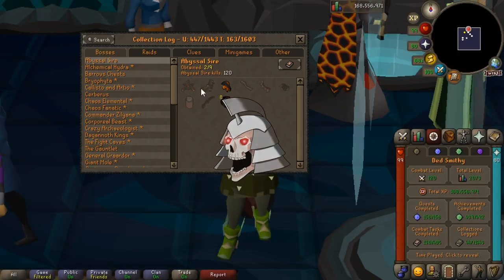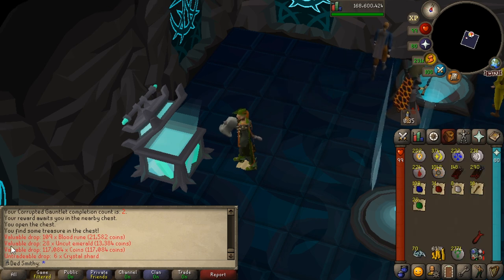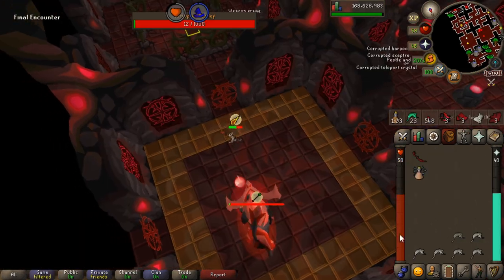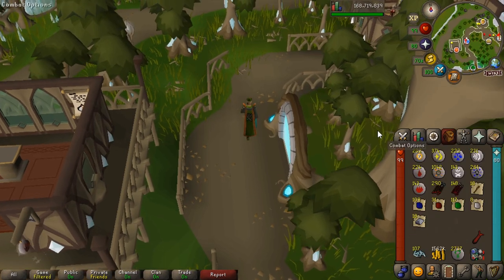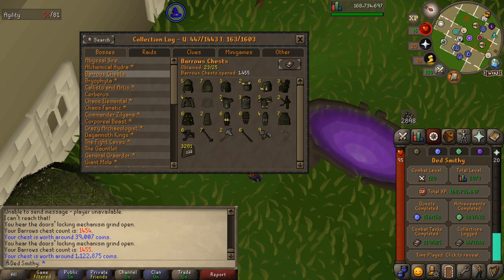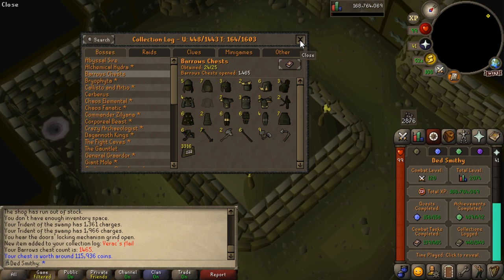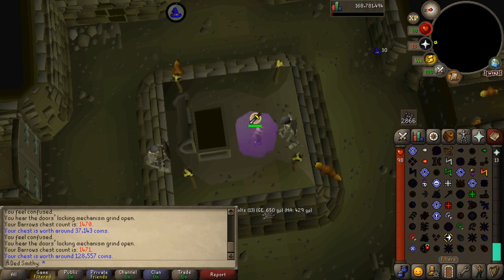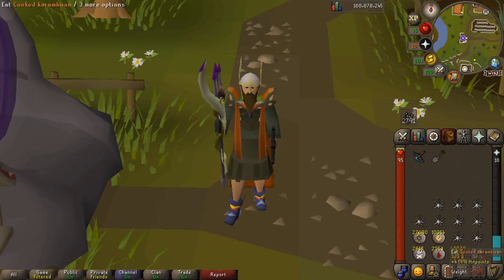I Need One More Item to Complete Barrows!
Loot From 1500 Barrows Chests - OSRS Ironman Progress 142 | Ded Smithy

Welcome back to the Ded Smithy Ironman Progression series! This week I spent some more time at the Corrupted Gauntlet, going for as many KCs as possible. We then headed over to Barrows until I either got one of the three remaining items or went insane!